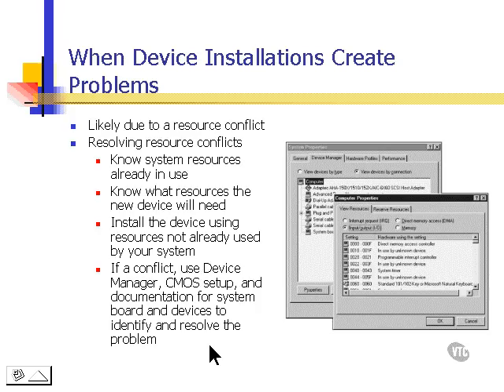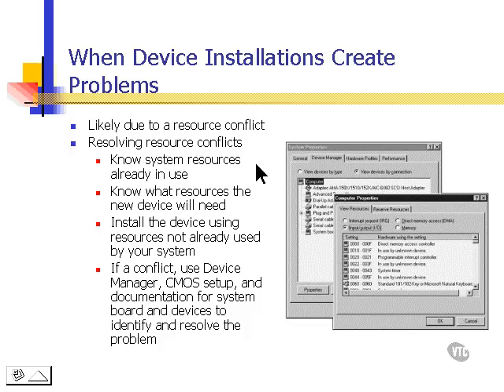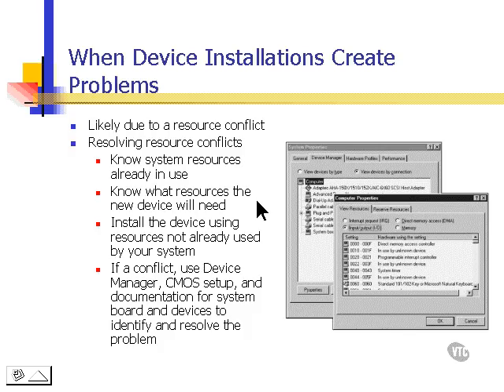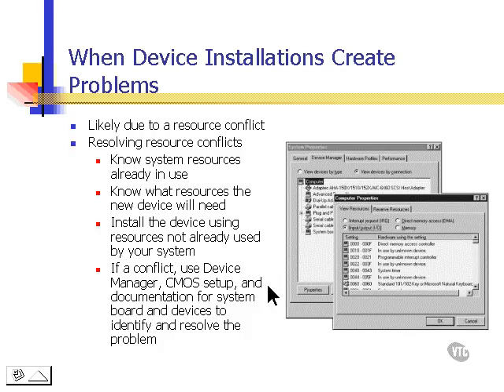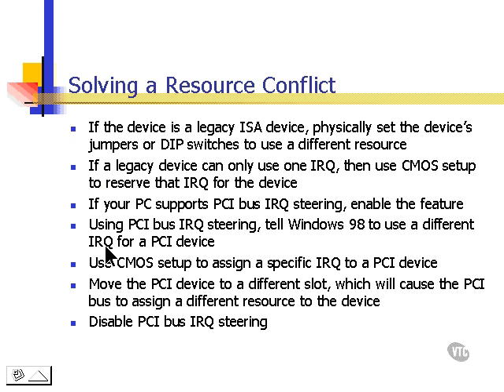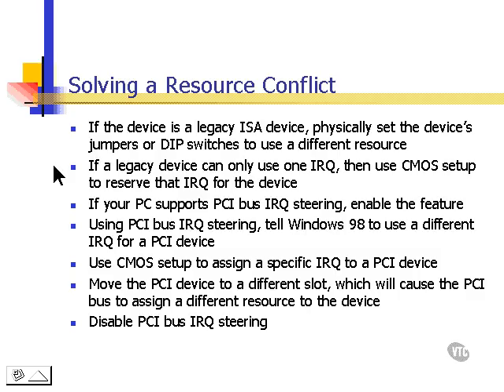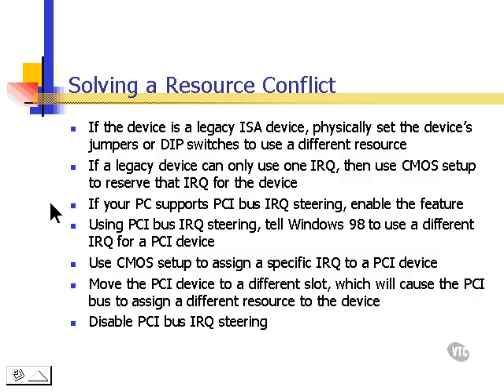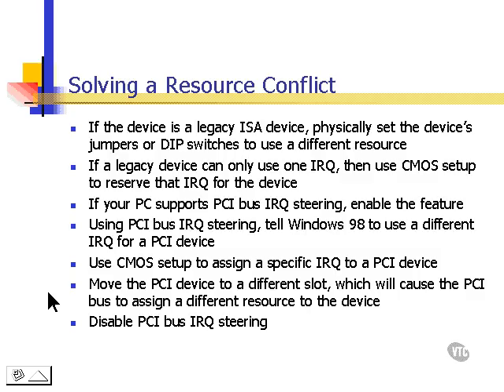A+ Certification Class [058]